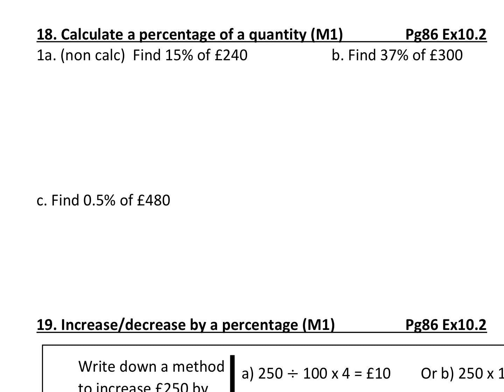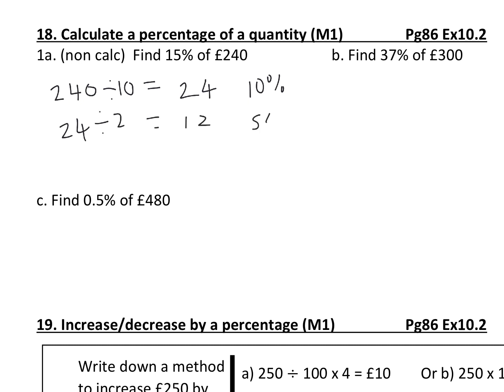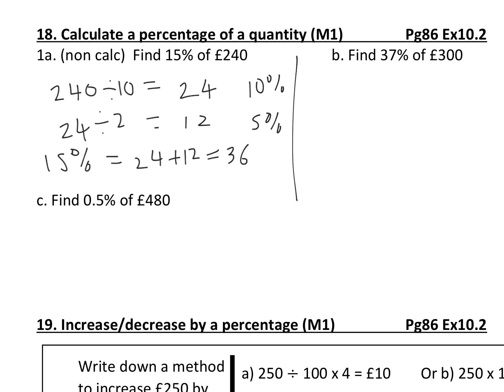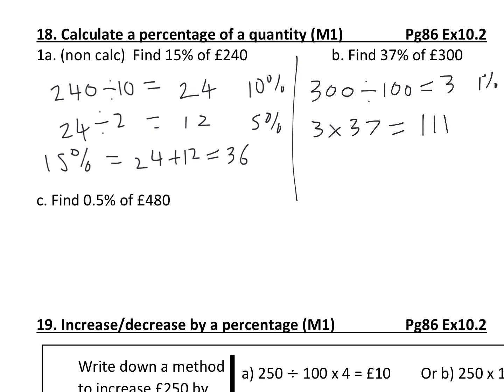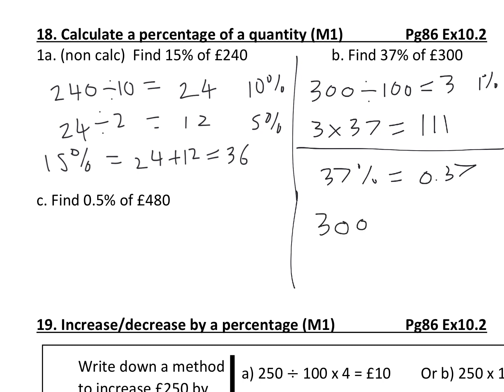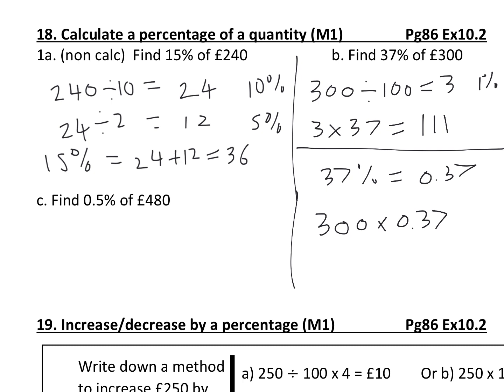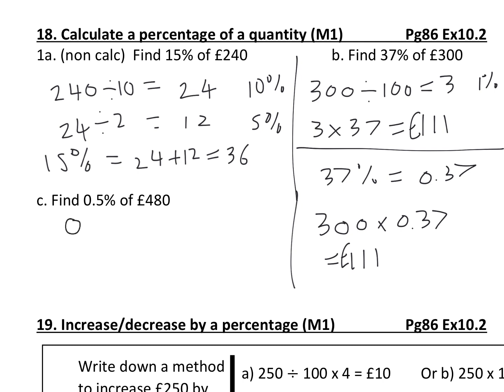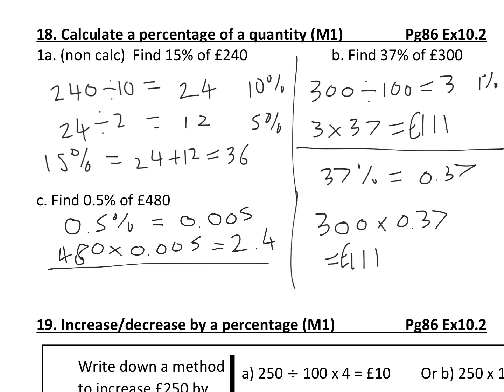Year 11 18. Calculate a percentage of a quantity